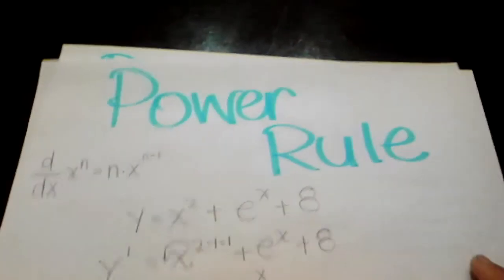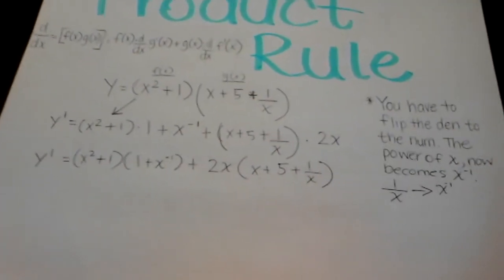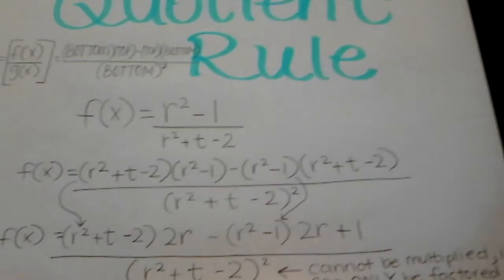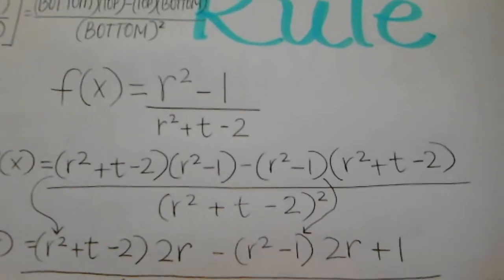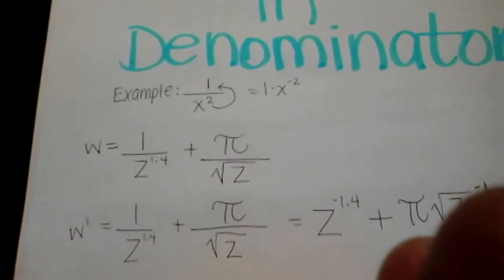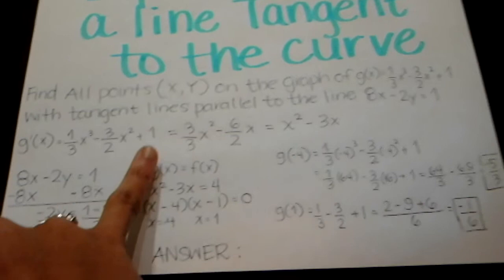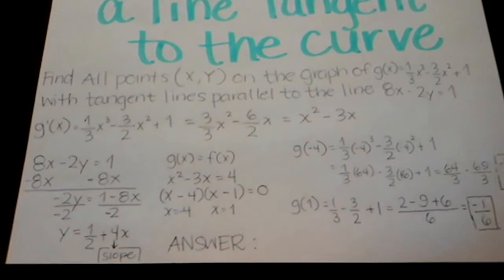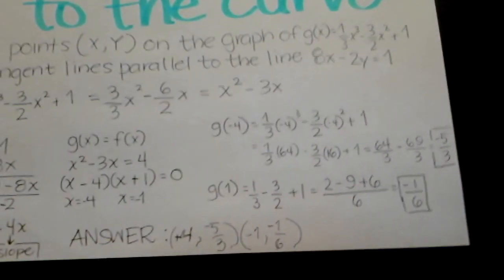Ashley Owens Derivatives One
Dr. Lewis Calculus I